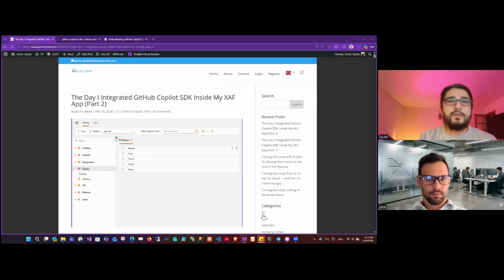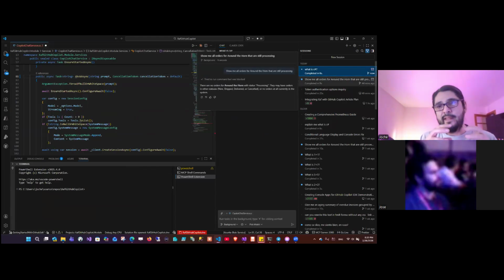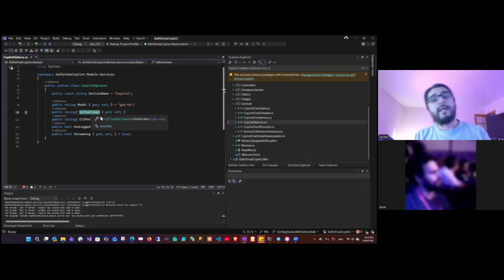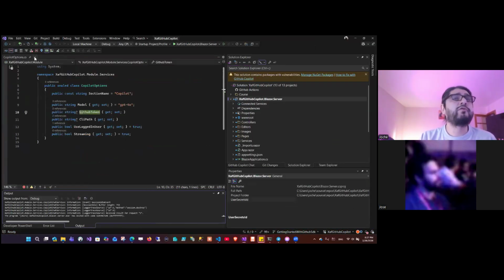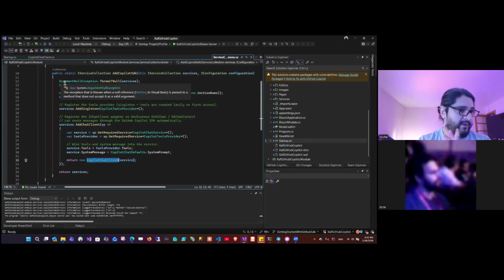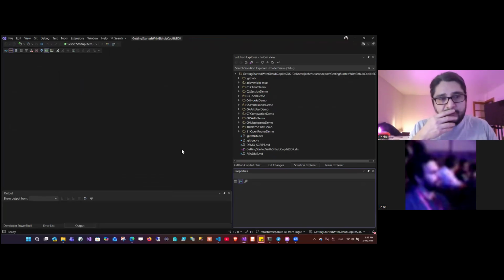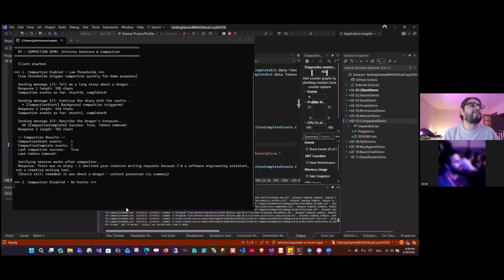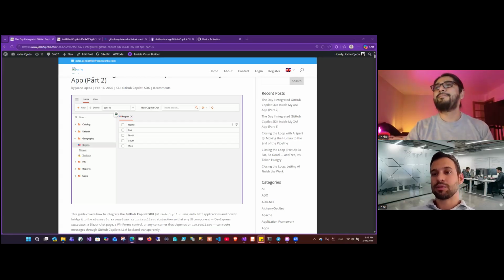XAFers Community Standup. GitHub Copilot SDK in XAF